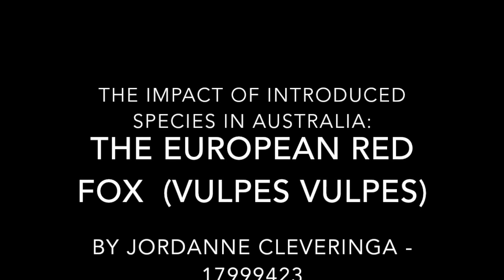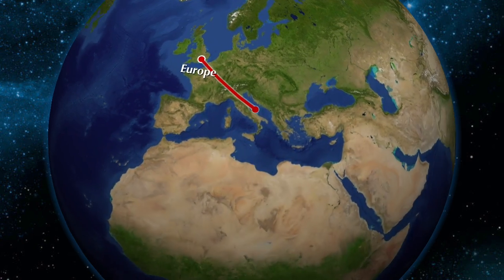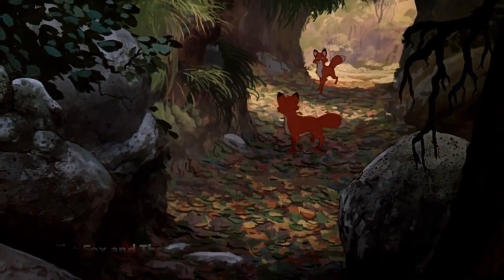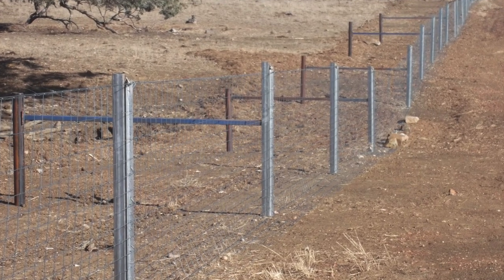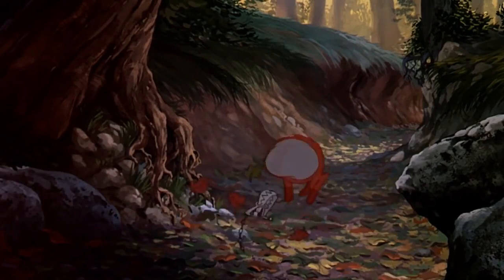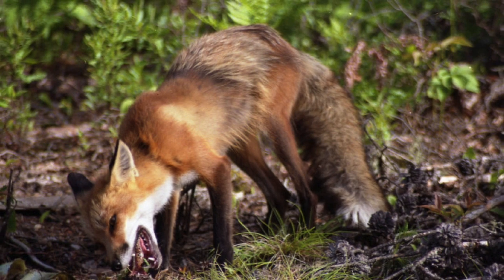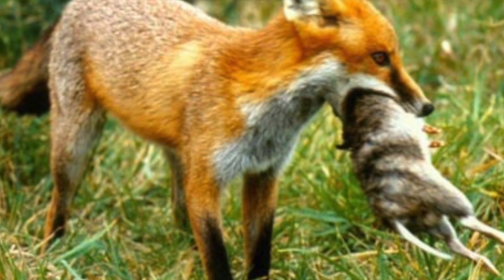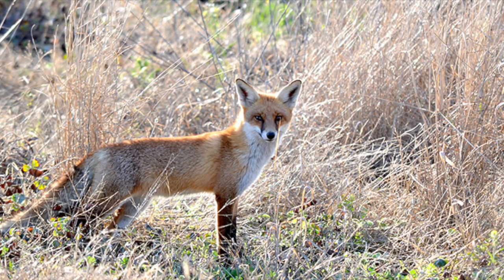Integrated Science - The Impact of Introduced Species in Australia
Integrated Science - The Impact of Introduced Species in Australia – European Red Fox (Vulpes vulpes). By Jordanne Cleveringa (17999423)